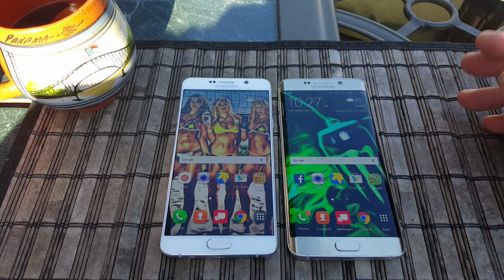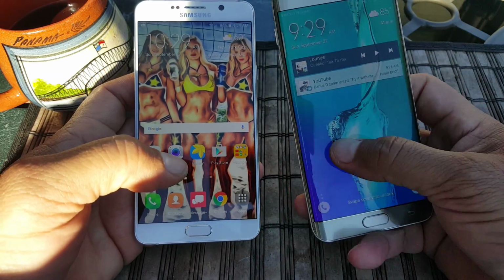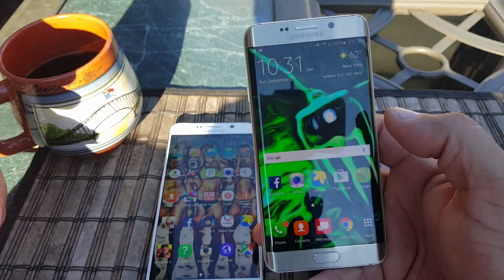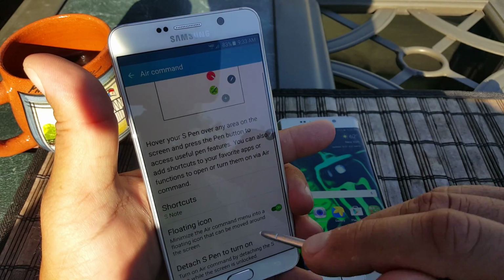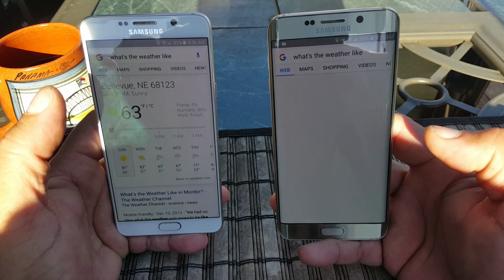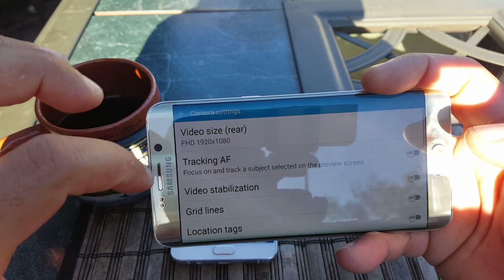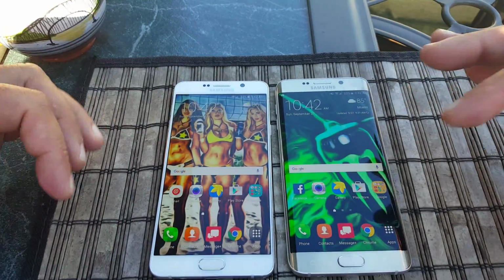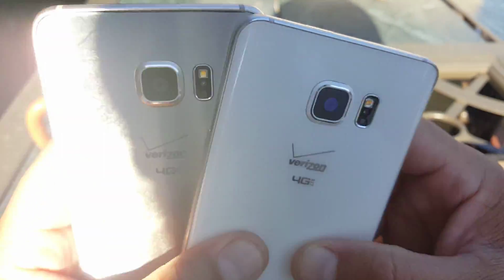BEST Phones in Da World - Galaxy Note 5 & S6 Edge +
Hello friends. In my opinion these are the two best phones now... Best processors, ram memory, cameras and screen. from productivity to videos and pictures to performance... all together puts these amazing phones in the category of best phones in the world...Thumbs up to Samsung for making the best in Android phones... Congrats to you if you own any of this. and if you are considering getting on of these two... dont hesitate... You will have the best!